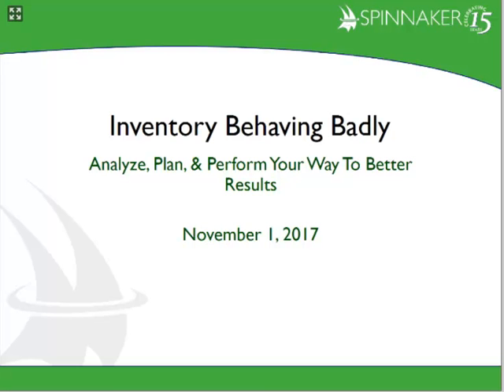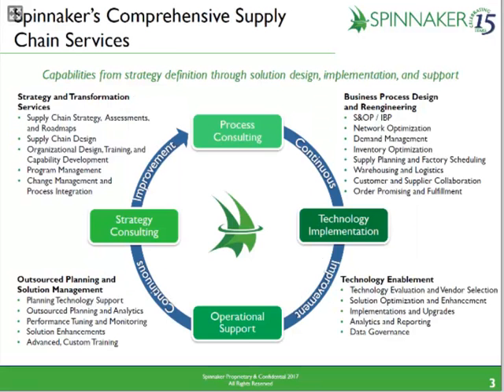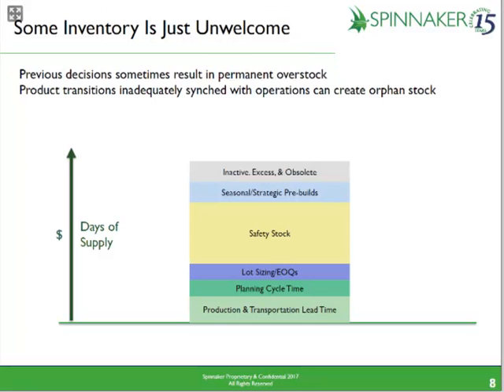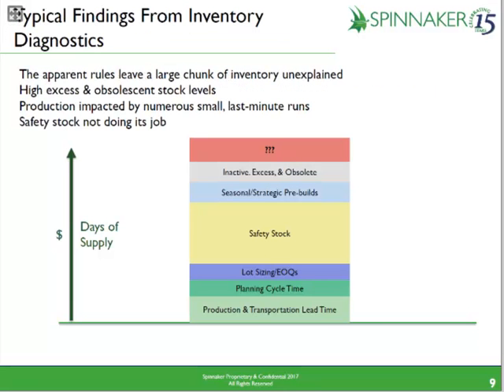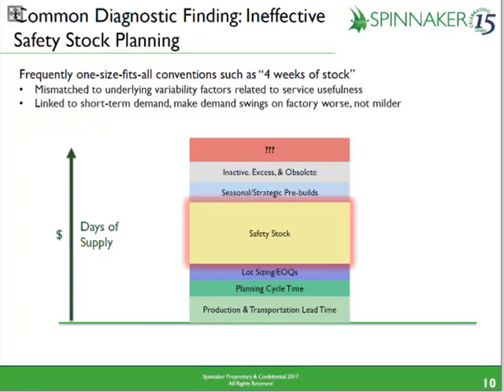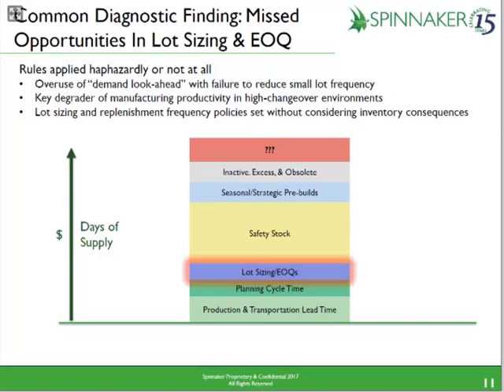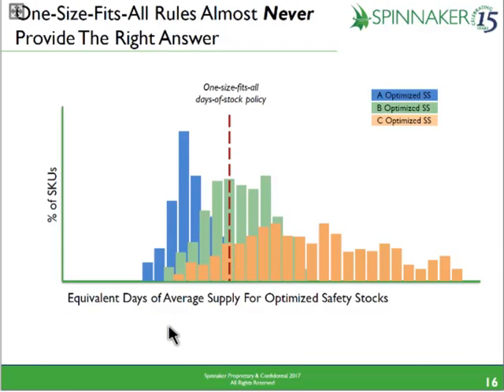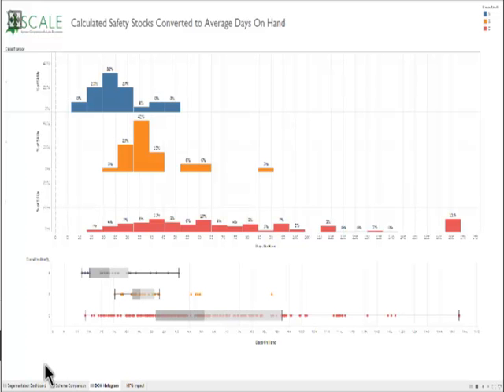WEBINAR | Inventory Behaving Badly? Get it Right, Keep it Right.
Do you have concerns about your inventories being too high to be healthy?
Are you facing unexplained excesses and significant stockouts at the same time?

Frustration with inventory levels is one of the most common supply chain problems we are asked to tackle. CFOs see working capital held hostage while operations executives don’t get the manufacturing flexibility inventory supposedly affords. Yet sales is still taking heat from customers over delivery performance problems.

We consistently find companies under-invest in determined, astute methods to drive inventory into alignment with their business needs. By fixing oversimplified business rules and assumptions that are causing unexpected consequences, companies willing to take a data-driven approach and break down the problem with reasonable segmentation end up with much better inventory bang for the buck, while also helping improve supply chain agility and efficiency.

We will decode the real-world question of how much inventory is the right inventory, but more importantly, we’ll go step by step through what you need to do to actually hit those targets. Listen below to learn more about methods that will tune up your ability to right-size inventory goals, execute to them effectively, and put tools in place for long-term durability.